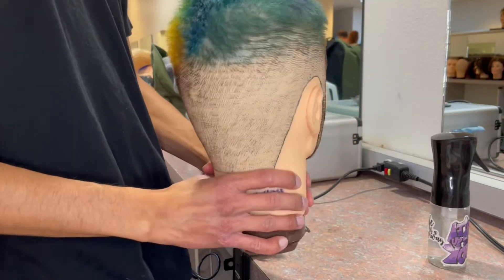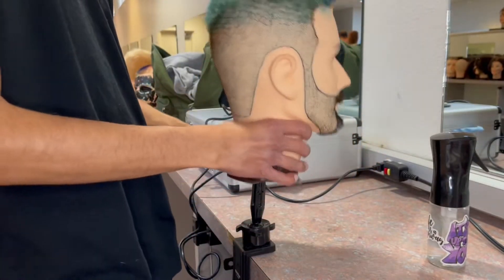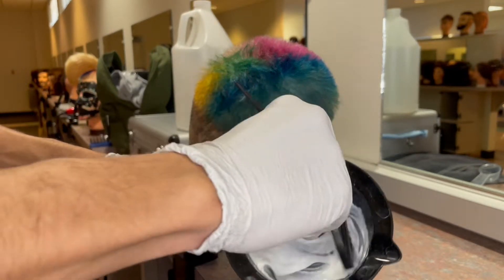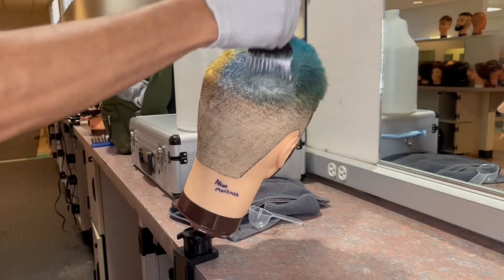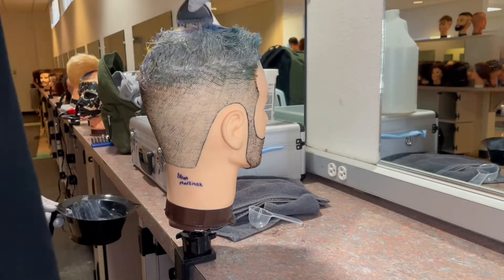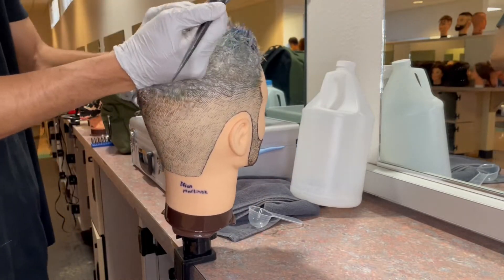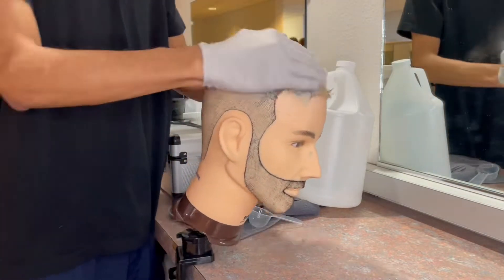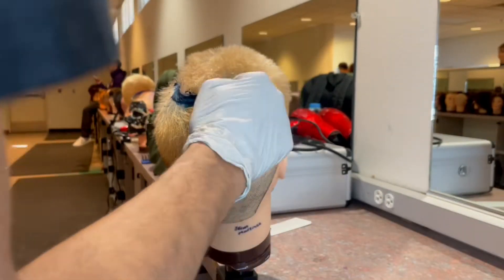Barber Student Nirvana Smiley Hair Dye*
Thank you for enjoying!🌟

Comment what you feel to see next💕✨💈